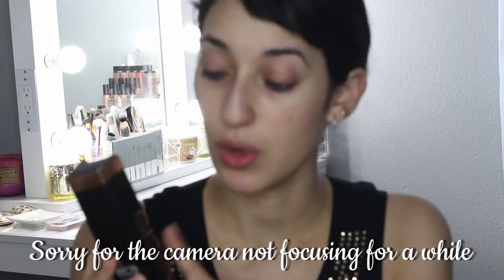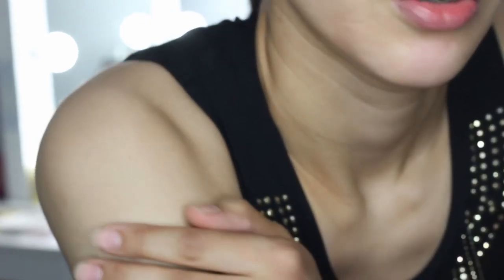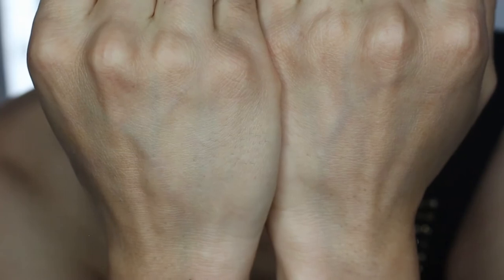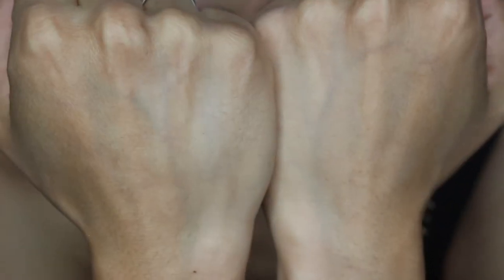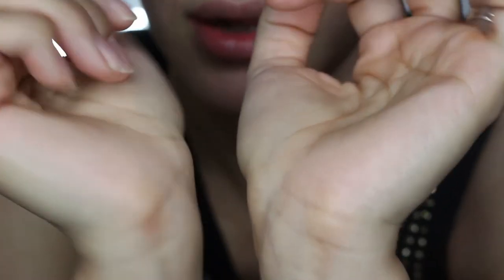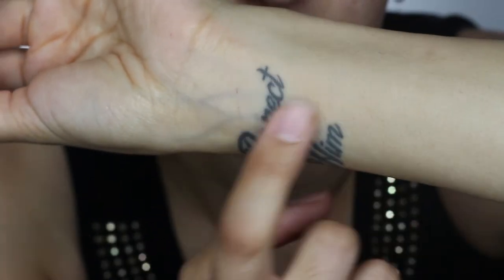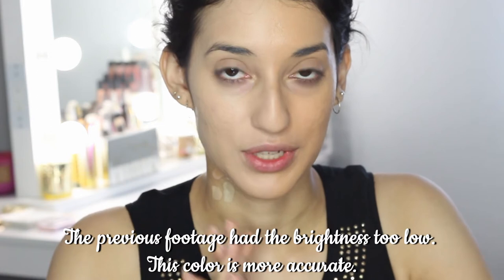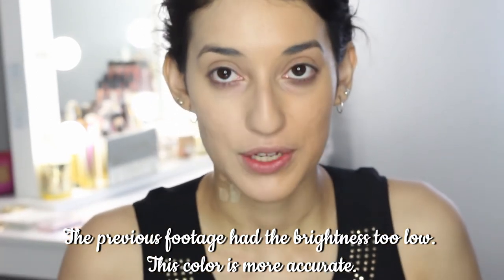Light Olive Foundation Series | Elcie Micro Silque Foundation in Warm Ivory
Hello, here I’m bringing you the first out of 10 videos where I’m testing foundations labeled “olive” ranging from fair to medium skin tone.

Products used:
**BIG NOTE:: The Catrice HD foundation is 010 Light Beige, not 020. I had the Catrice Liquid Camouflage Concealer in mind. I also bought the foundation in 2018 before they had more shades.**

Elcie Micro Silque Foundation - Warm Ivory
Elf Cosmetics Hydrating Camo concealer
No7 Perfect Light Pressed powder - translucent
Elf Cosmetics Baked Highlighter/Bronzer Duo
ABH Brow Powder Duo - Ebony
Apple Super Lash Mamey mascara

Other Foundations/Concealer references that closely match my skin:
★ It Cosmetics bye bye under eye full coverage concealer - 12.0 Light Sand
★ Liquid Camouflage High Coverage concealer in 020 Light Beige
★ BarePro liquid foundation in Warm Light 07
★ Tarte Rainforest of the Sea - Fair Light Sand - matches my winter skin
★ Estee Lauder Double Wear in 1w1 Bone

Tools:
Canon T5i
Canon EF 50 mm f/1.8 STM lens